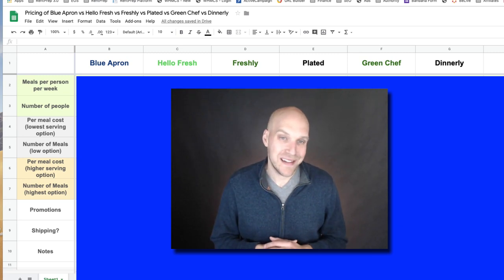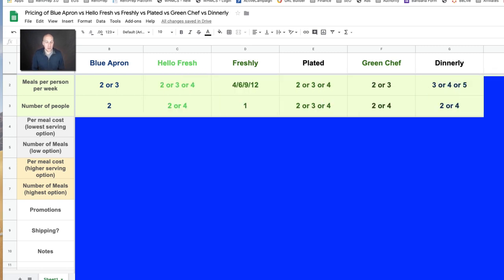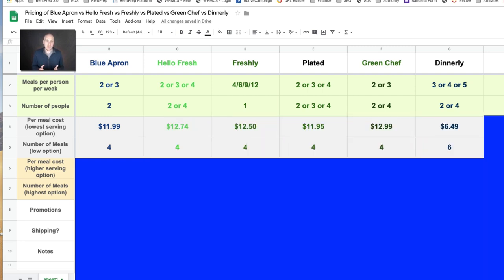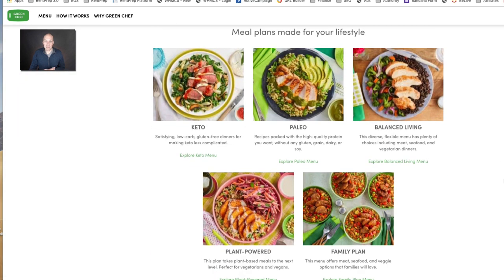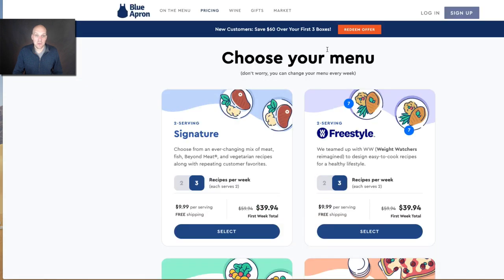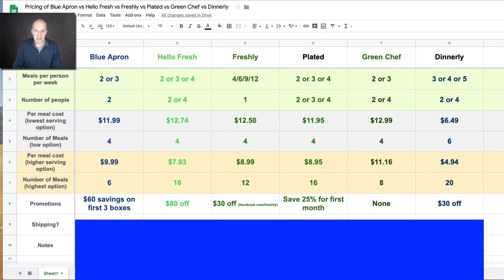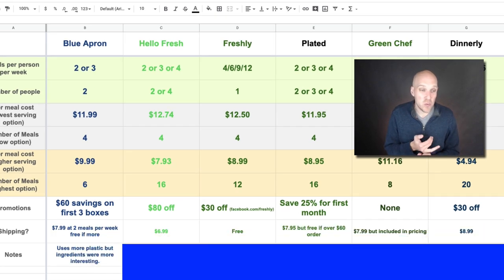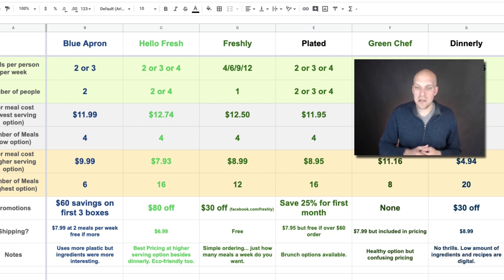Blue Apron vs Hello Fresh vs Freshly vs Plated vs Green Chef vs Dinnerly Pricing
Comparing prices and options of Blue Apron vs Hello Fresh vs Freshly vs Plated vs Green Chef vs Dinnerly